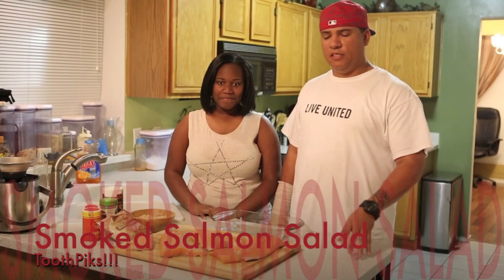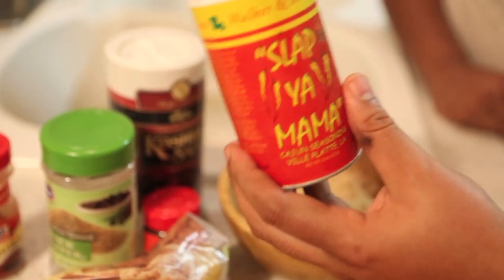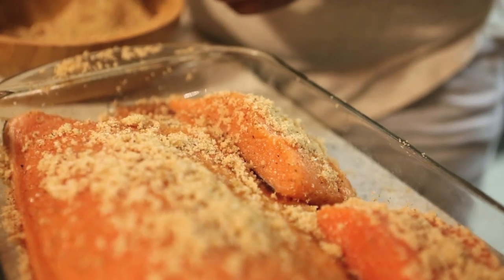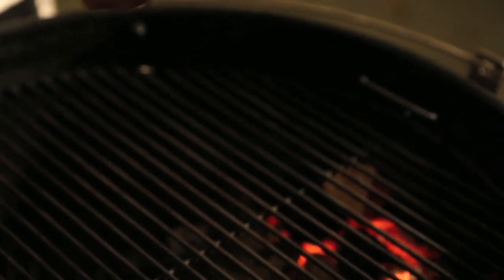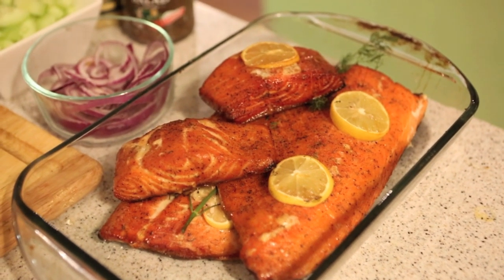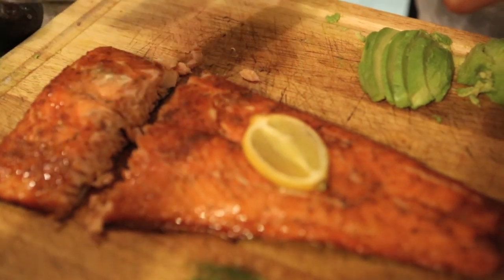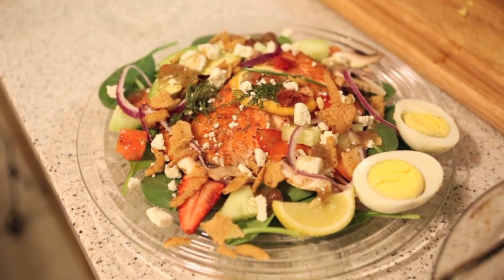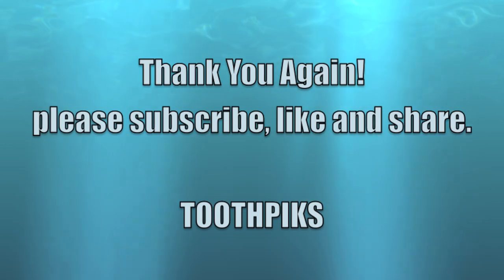How to: Smoked Salmon Salad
If you are looking for a healthier choice but don't mind getting outside and lighting up you kettle grill or smoker, check this recipe idea out that will guarantee to hit your taste buds with a little of sweet and spicy mix. Thanks for stopping by!

ToothPiks by: Bruce Austin

Thank you very much for any support you can give to help us to continue to grow this channel, and create better content for you the viewers